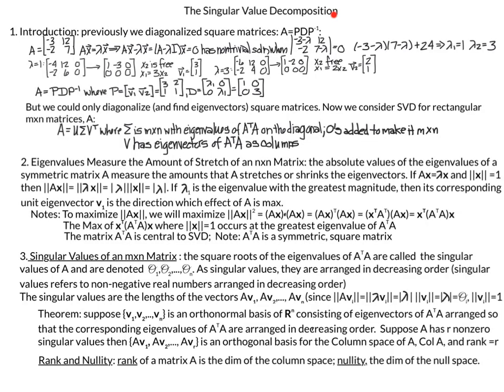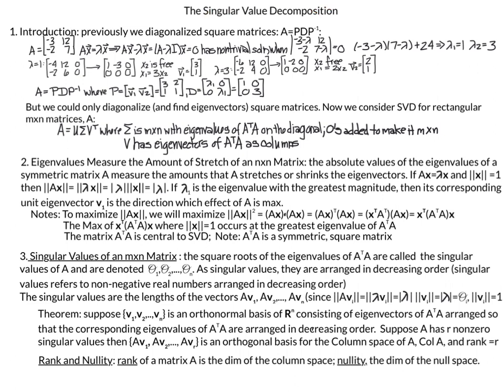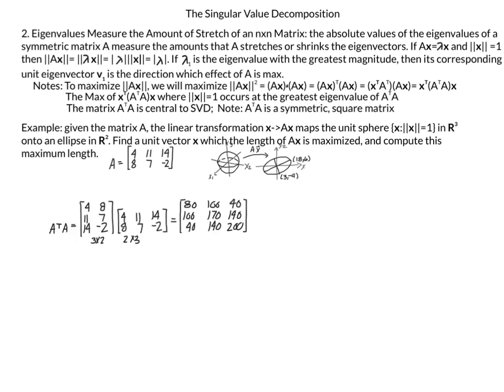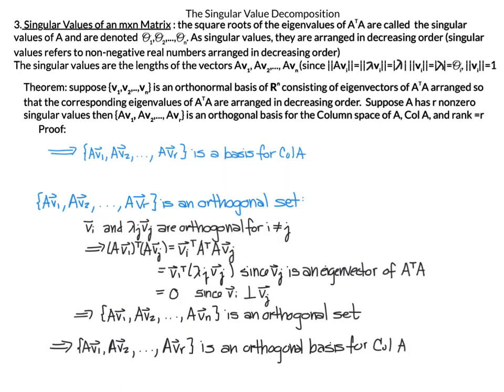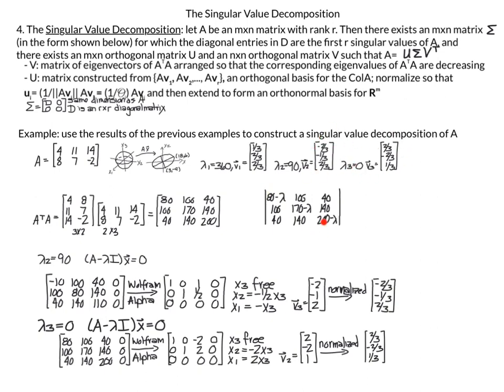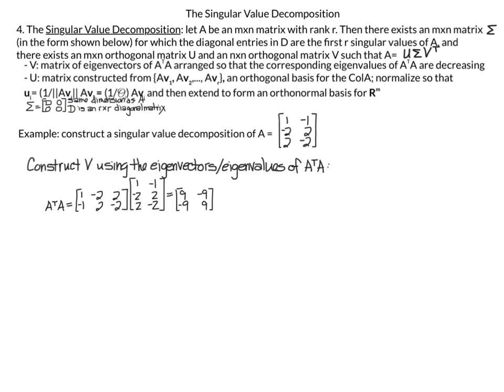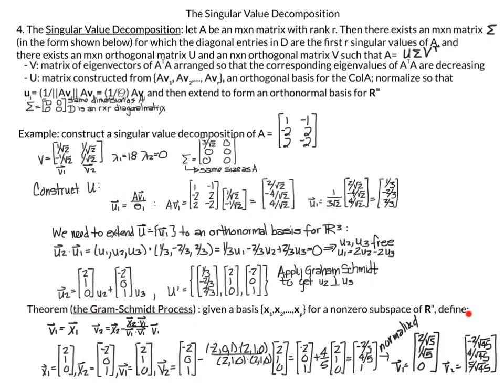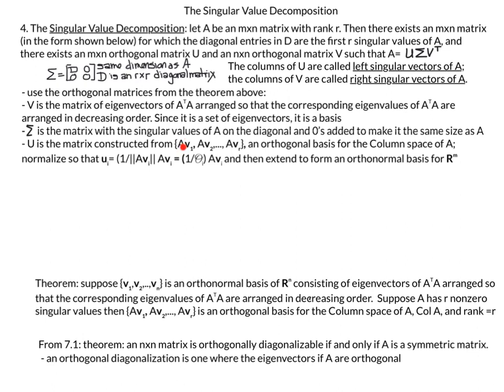Linear Algebra & Applications Ch7.4: Singular Value Decomposition updated 12/6 3PST at minute 39:19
This video covers Linear Algebra & Applications: Singular Value Decomposition. Topics include:
- Quick Review of Diagonalization of Square Matrices
- The Eigenvalue Measures the Amount of Stretching a Matrix Does
- Maximizing ||Ax||
- Singular Values of a Matrix A
- Singular Value Decomposition (with derivation)
- Examples including one that need expansion of vectors for U and requiring Graham-Schmidt